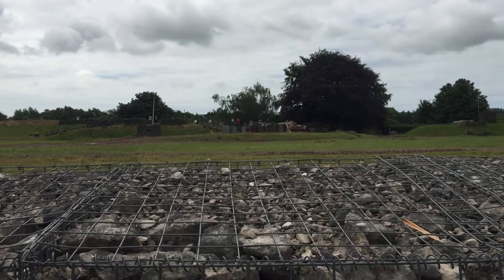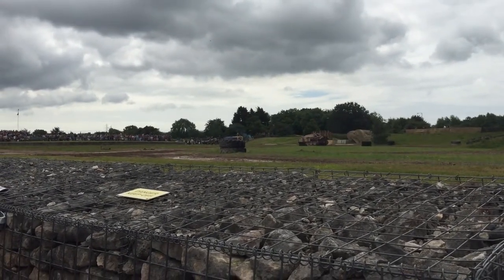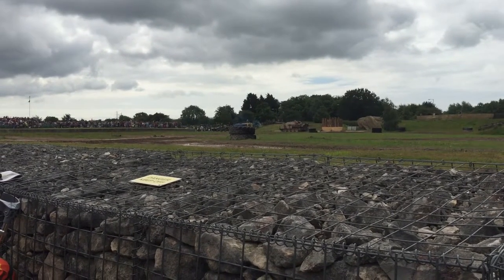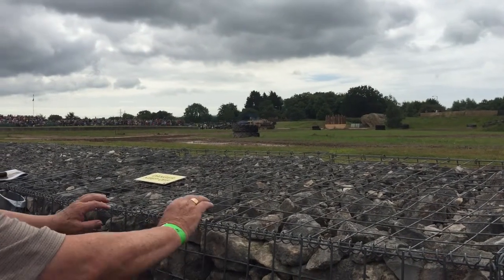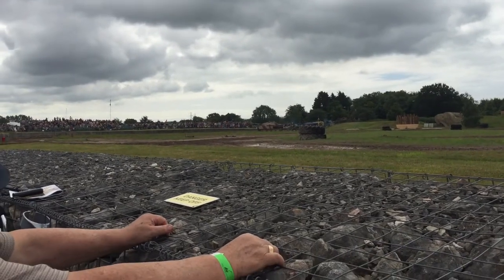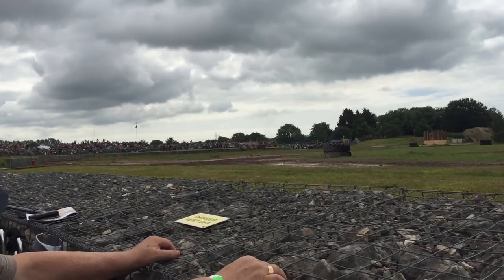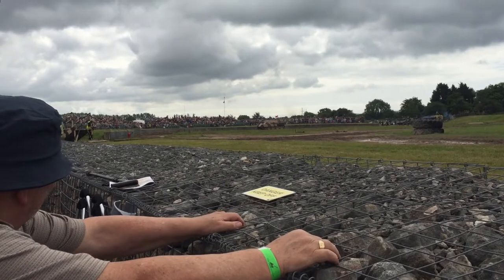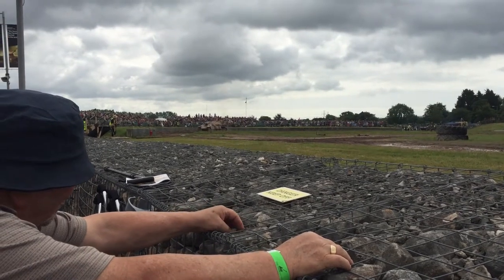TankFest 2019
A few clips I've took of the many tanks at Bovington Tank Museum.